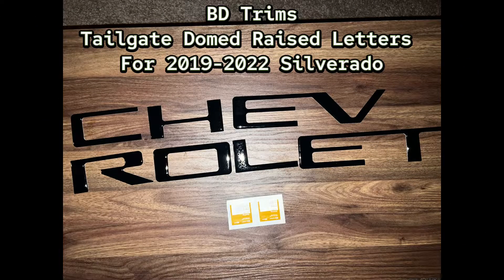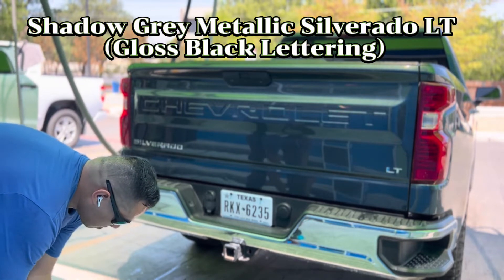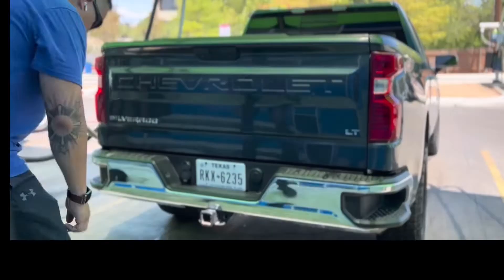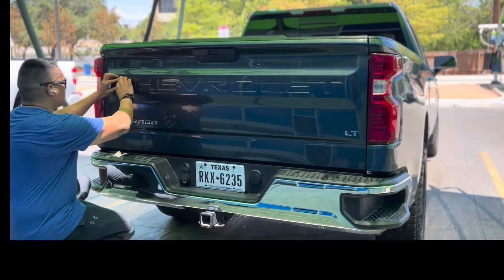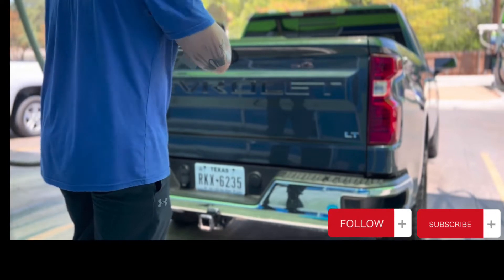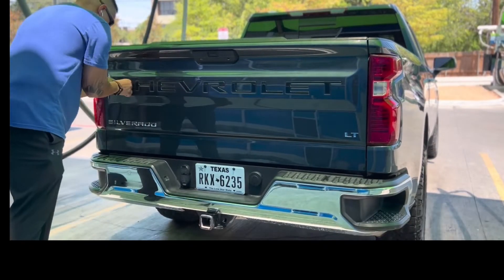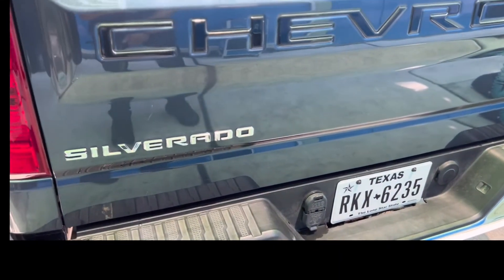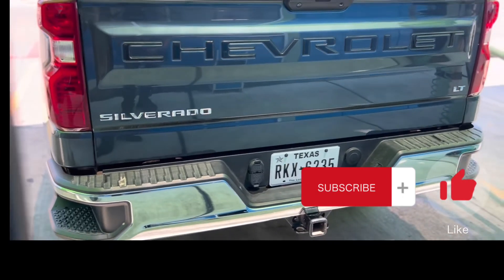BDTrims Tailgate 3D Domed Raised Letters Silverado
Tail gate letters placed on my Chevrolet Silverado

 RAISED 3D Domed Letters with rounded edges. These are NOT thin vinyl decals!
WEATHER AND CAR WASH SAFE, outstanding resistance to long-term exposure to UV sunlight and weathering.
SIMPLE INSTALLATION takes only minutes and can be maintained without any technical skills.
GUARANTEED TO LAST FOR YEARS, authentic BDTrims product with 5 Year warranty.
MADE IN USA, running our factory for over 18 years.

nstallation Instructions:

Step 1

Thoroughly clean the area where the pieces are to be applied with an rubbing alcohol to remove ALL residue and dirt. Let it dry.

Step 2

Without removing the red backing protective tape “dry-fit” ALL pieces, noting correct placement, joins and angles.

Step 3

BDTrims
Brand ‎BDTrims
Manufacturer Part Number: ‎CVL-SILV3D-BL